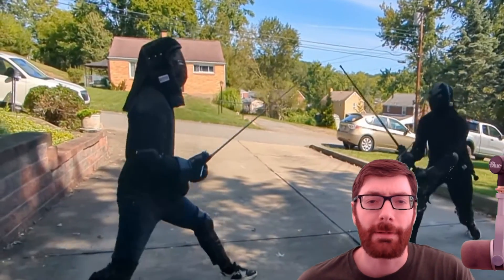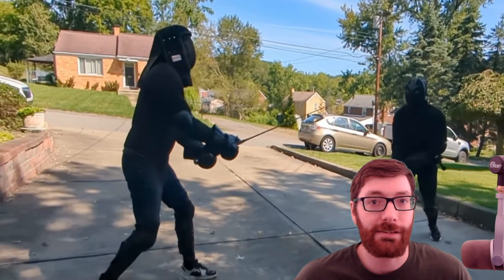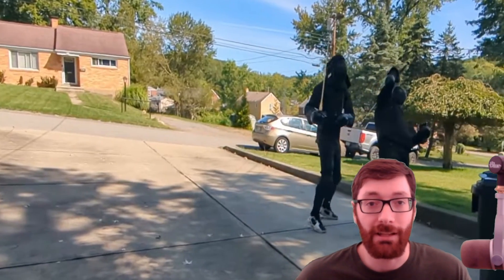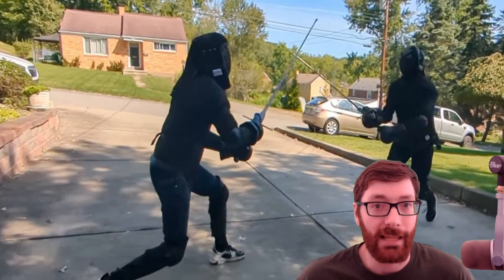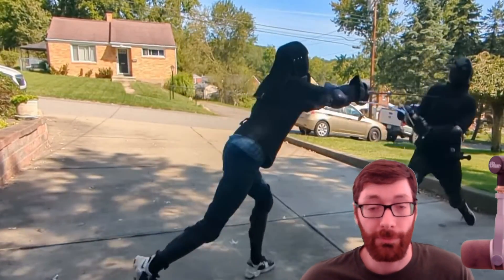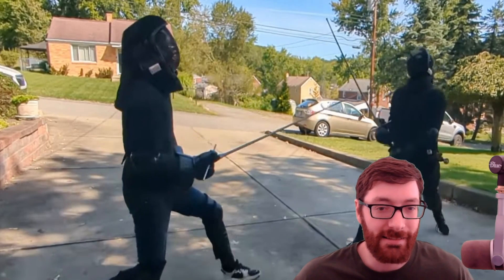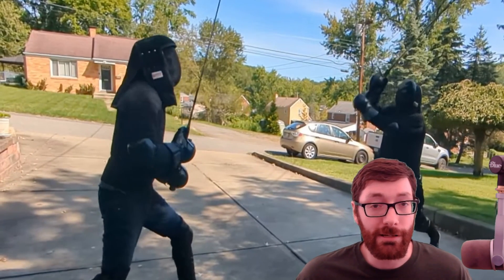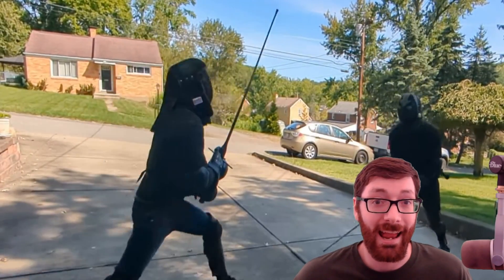Changing my Stance (again) to Beat the Sporty Allegations